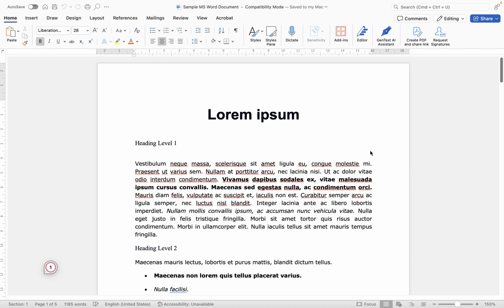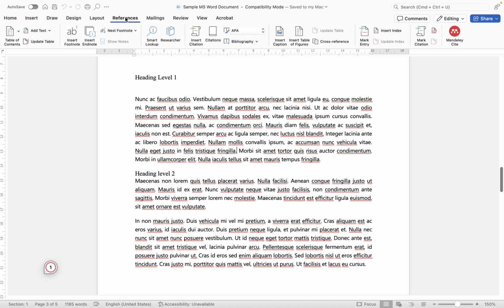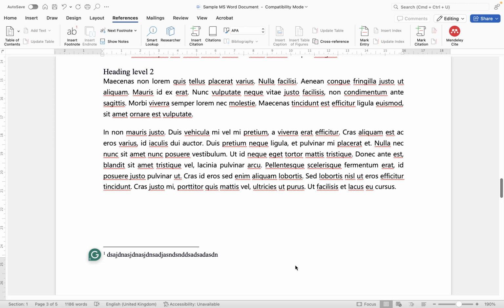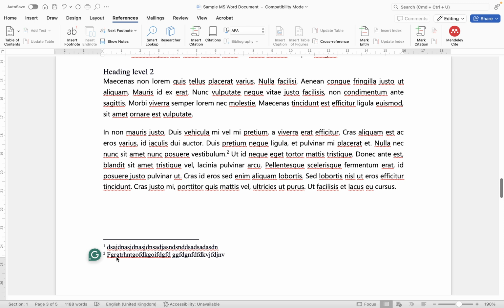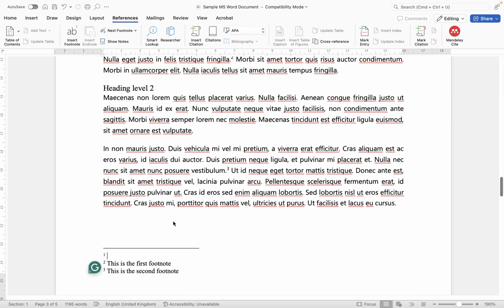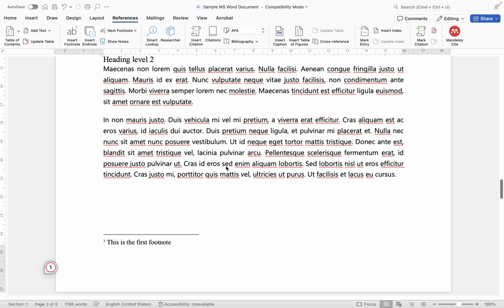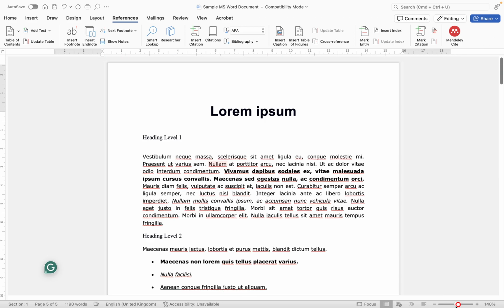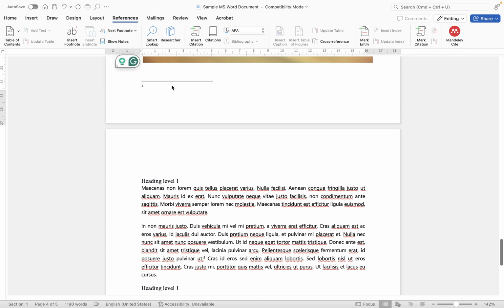How to insert and edit a footnote in Microsoft Word for Mac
Discover how to add and edit footnotes to cite sources or provide additional information without disrupting the flow of your text. In this video tutorial, not only will you learn how to add your footnote but you'll also learn how to edit and delete notes.

Although this tutorial is for Microsoft Word for Mac, if you are a Windows user then the general process is still the same.